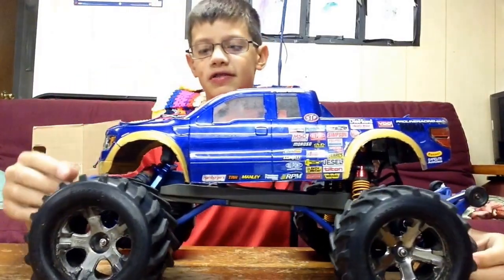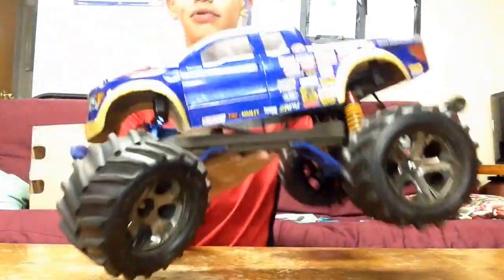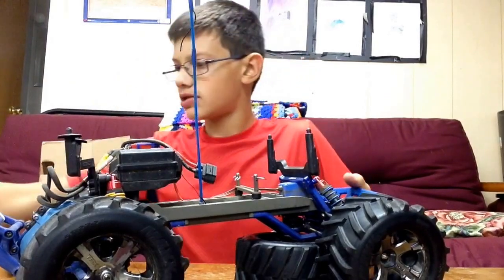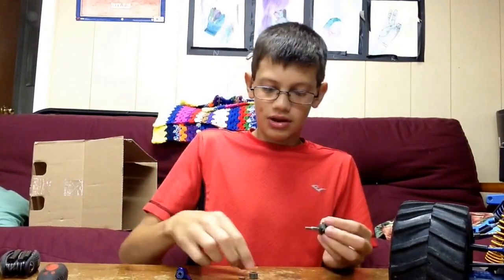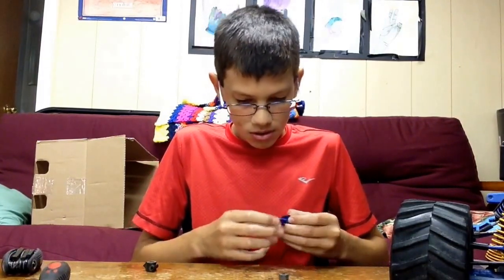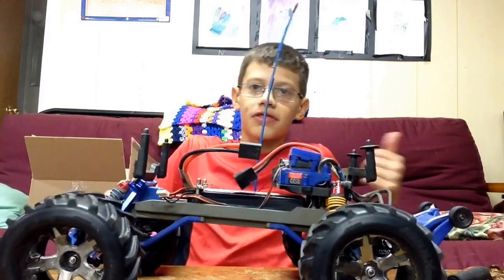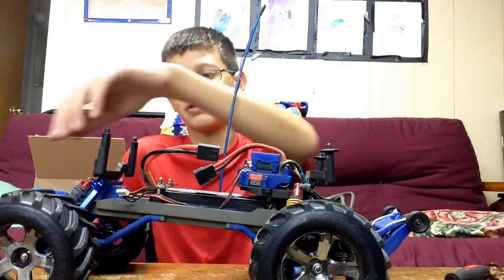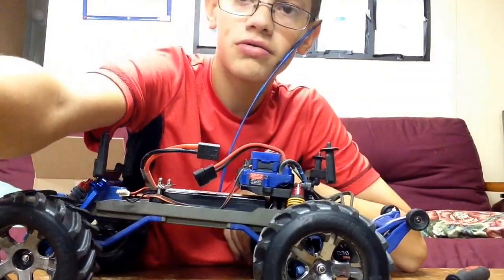Traxxas stampede vxl upgrade video #9 aluminum stealing blocks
Thank you guys for the support and go follow me in Instagram at @rc_dragcar_station